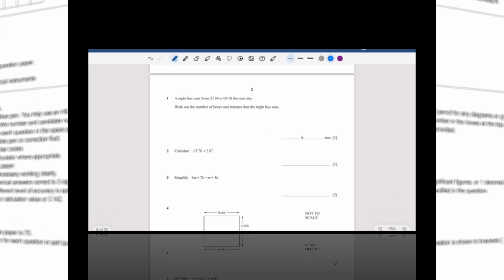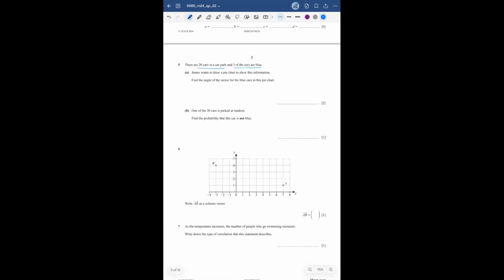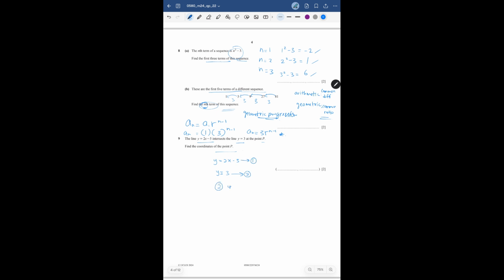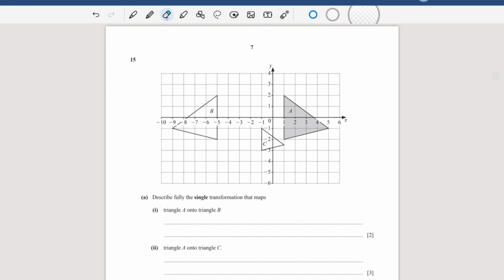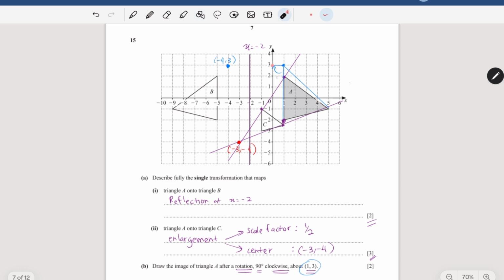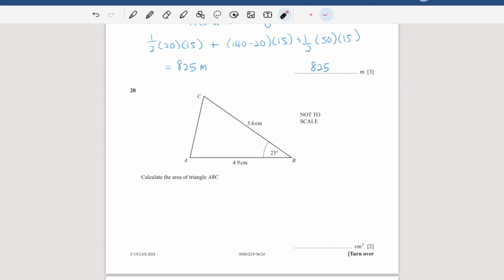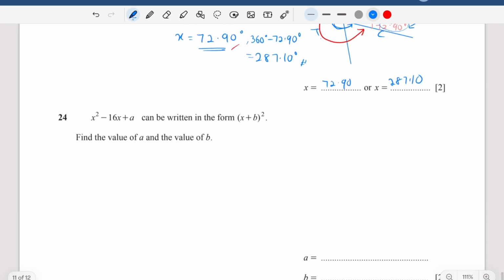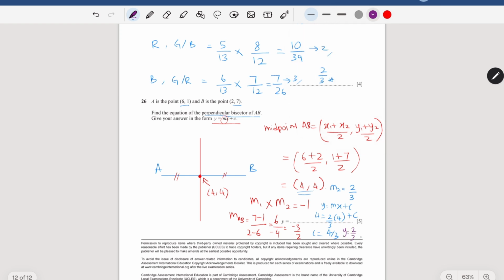IGCSE MATHEMATICS FEB/MARCH 2024 PAPER 2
📚✨ Unlock Your IGCSE Success! ✨📚

Join us on an exciting journey through the world of IGCSE Mathematics, where complex problems become simple solutions! Whether you're tackling geometry, algebra, or statistics, we've got you covered!

🔍 What You'll Discover:

Easy-to-follow methods for solving tricky problems
Essential techniques for mastering each topic
Real exam-style questions to boost your confidence!